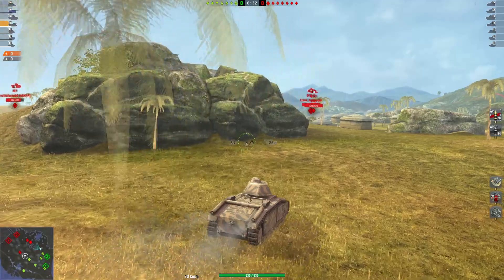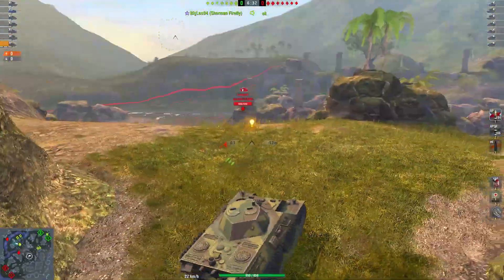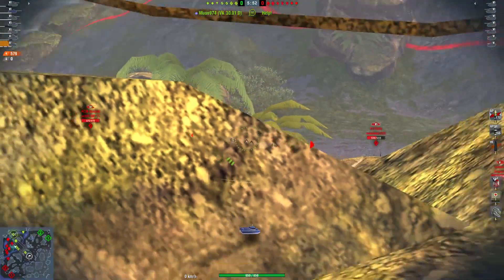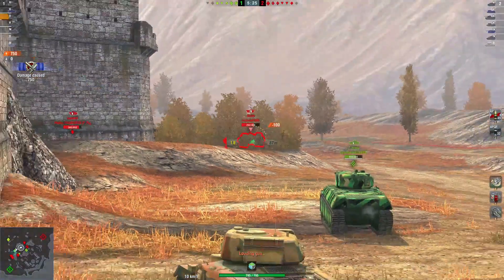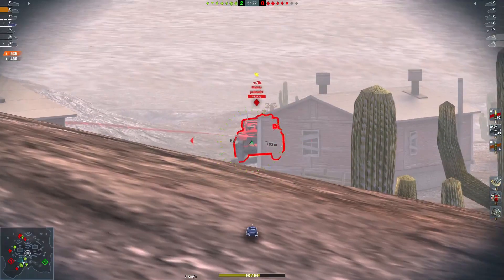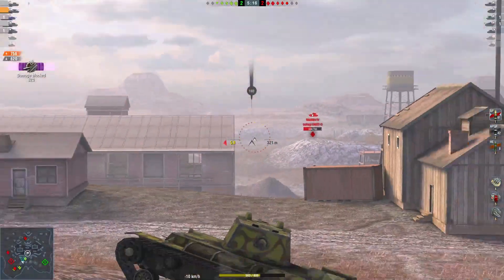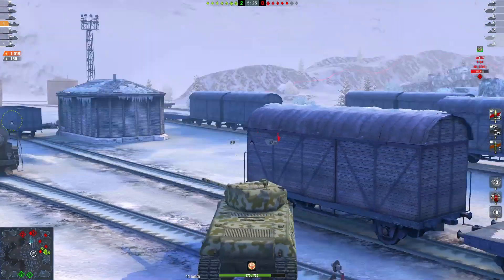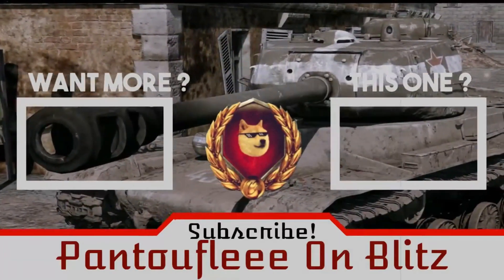[WOTB] TOP 5 SEALCLUBING TANKS !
Is it gonna increase the number of sealclubbers ? Perhaps. Do I care ? Probably not.